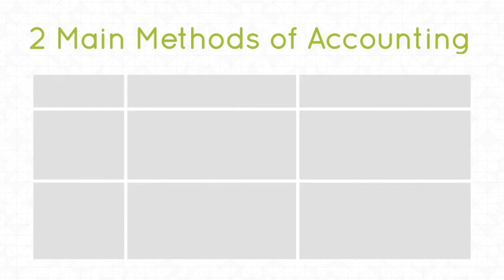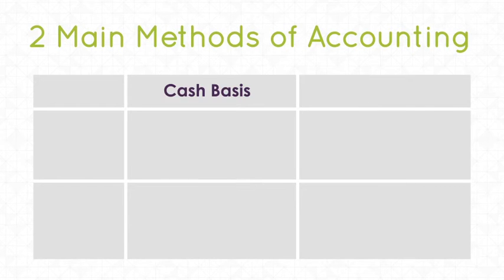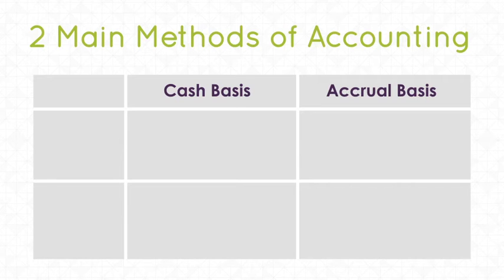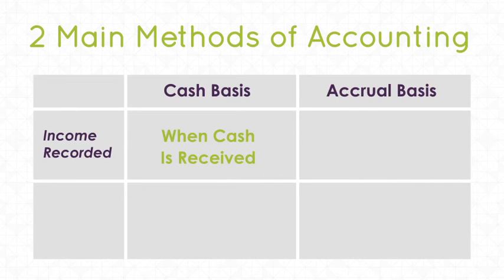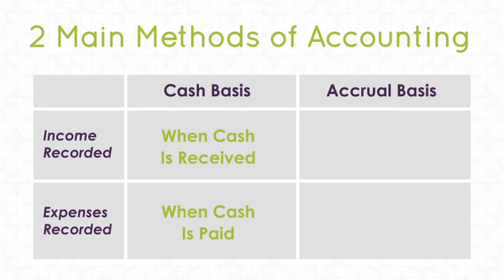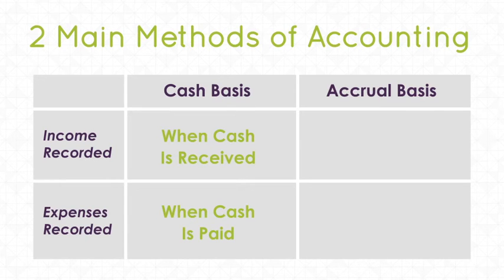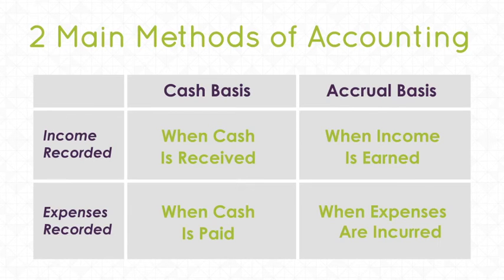What is the difference between cash & accrual accounting?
This video will explain the accounting methods, which are the backbone rules that determine when information will be recorded in the accounting records.

Accounting Methods:

Tax rules simply specify that businesses must use an accounting system that clearly reflects the income and expenses of the businesses and that this system must be used to maintain accurate and complete records on a regular basis. The two main methods are Cash Method and Accrual Method. There is also the Hybrid Method, which combines aspects of these two methods and is also explained in this video.

Cash Method:

Most individuals use Cash Method, without even knowing it! Cash Method (also called Cash Basis) records income in the accounting records when cash is received and records expenses when they are paid. Therefore, this method is based on the exchange of cash.

Accrual Method:

On the other hand, Accrual Method (or Basis) removes the affects of the exchange of cash. Instead, with this method, income is simply recorded once the business has earned the income and expenses are recorded once they have been incurred.

Under accrual, cash received and cash payments are still recorded - of course! But, they do not affect understanding how the business is operating; meaning how much income has been earned and the related expenses of earning that income. Accrual method provides a clear picture of how profitable the business actually is by matching revenue and expenses.  For these reasons, accrual method is required by the Securities and Exchange Commission (SEC) for public companies listed on public stock exchanges, like the NYSE.  Often investors, banks and franchisors may want to see accrual records, as well.

IRS Resources:
The IRS provides a publication explaining these methods, Pub 538 Accounting Periods and Methods.

This content is from our online video Self-Employed Tax Course. For everything you need to know about self-employed taxes, check out our course!